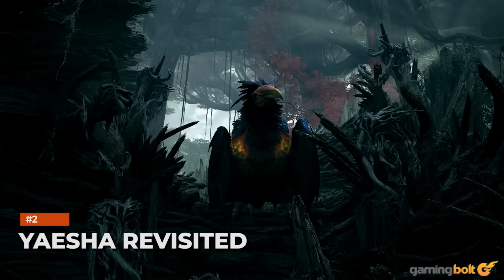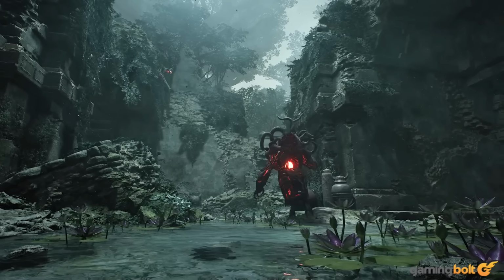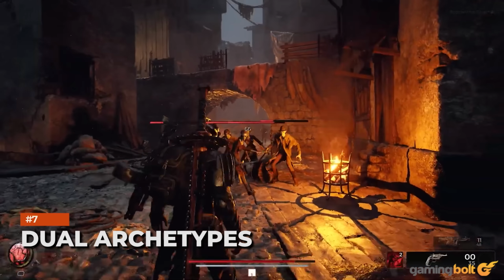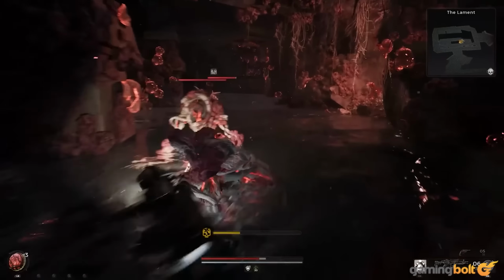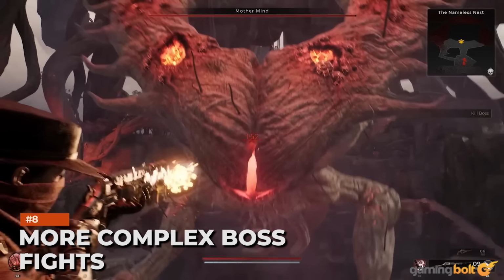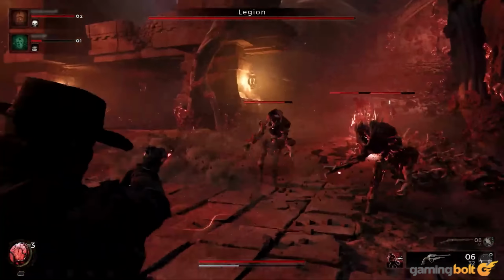Remnant 2 vs Remnant: From the Ashes - 10 BIGGEST DIFFERENCES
Years after its breakout success, Gunfire Games' Remnant: From the Ashes is finally getting a sequel when Remnant 2 launches on July 25th for Xbox Series X/S, PS5 and PC. Taking place after the Subject 2923 DLC, it sees humanity traversing the various worlds once more and meeting all kinds of horrors.

You'll venture to new worlds and discover weapons, and enemies to tackle. Remnant 2 also ditches the traditional Classes and opts for Archetypes, providing more build freedom and variety. The world generation is also heavily revamped, providing different quests and biomes for players to traverse, but what else has changed?

Check out the video to learn more about the biggest differences between Remnant: From the Ashes and Remnant 2.